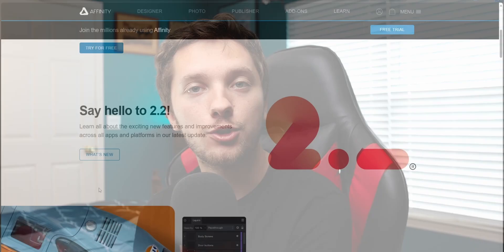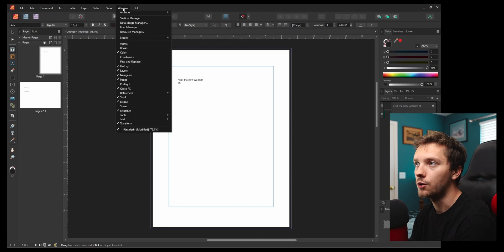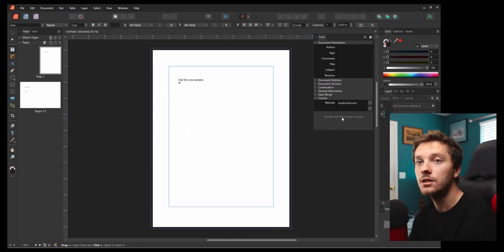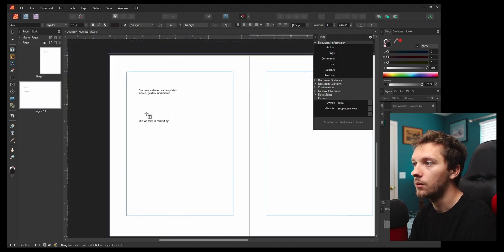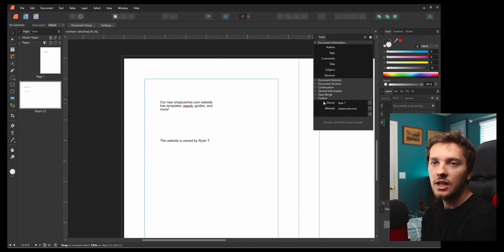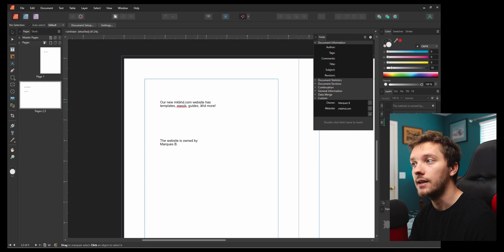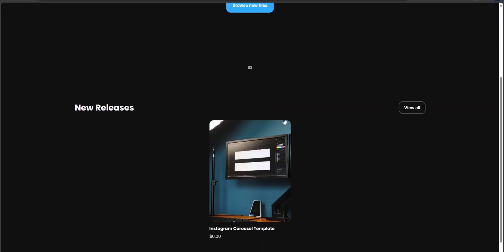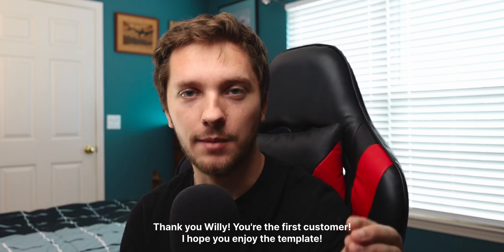FINALLY! Custom Fields in Affinity Publisher 2.2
A feature that I was really hoping that @Affinity would add after learning about Data Merge was the ability to make my own fields without an external document. Finally, in Affinity 2.2 it is possible! Check out the video and let me know what you're going to use this feature for!

0:00 Affinity 2.2 Custom Fields
0:25 How to Add Custom Fields in Affinity Publisher
2:05 Check out Shoptuscher.com for Affinity Templates